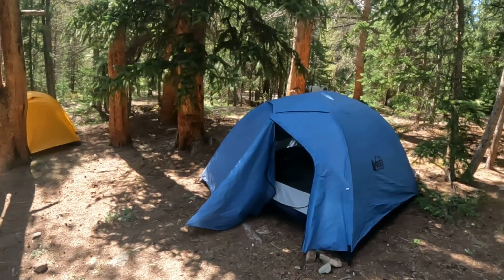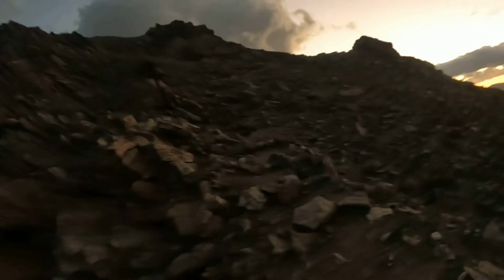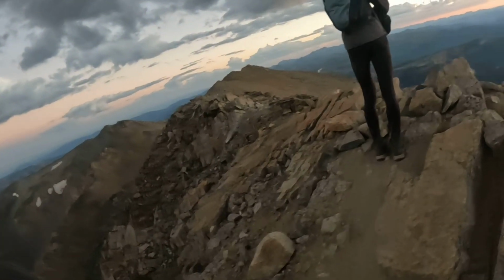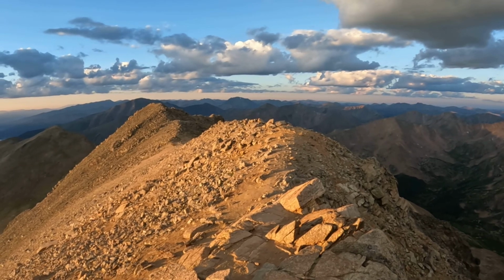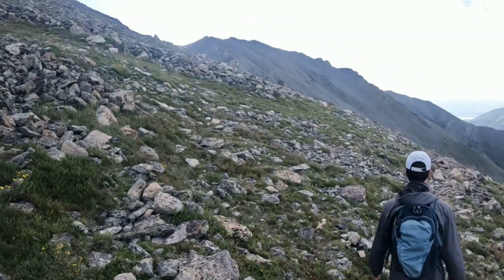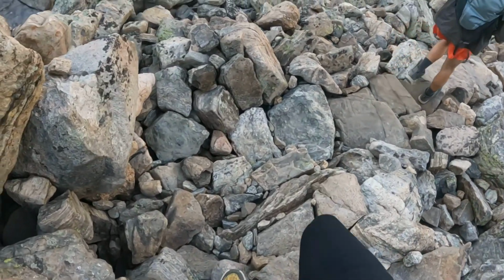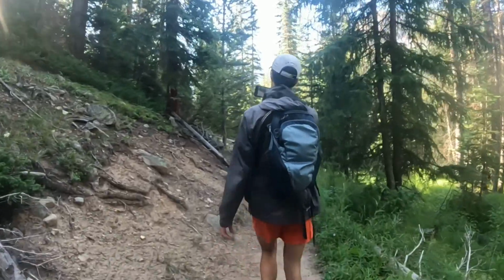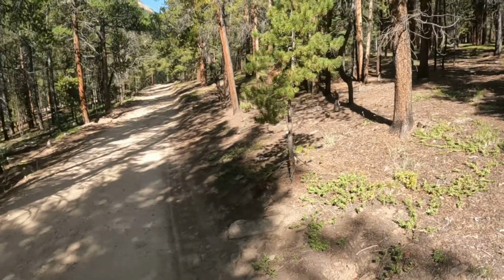Mt. Massive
Episode 3: The final hike of my Colorado trip. This hike completed our 7th 14er in 5 days. Definitely my favorite one for the week.